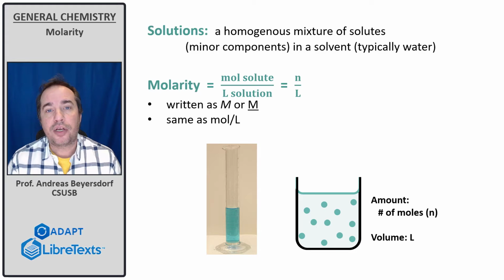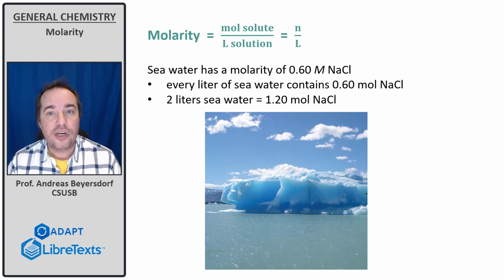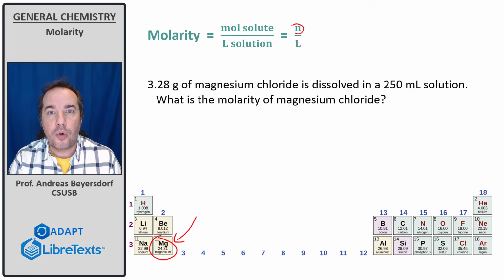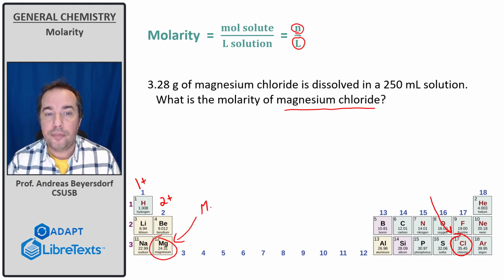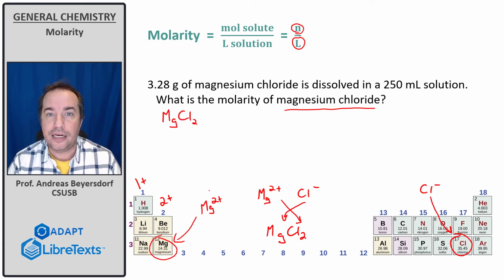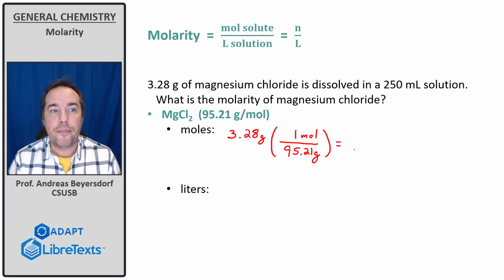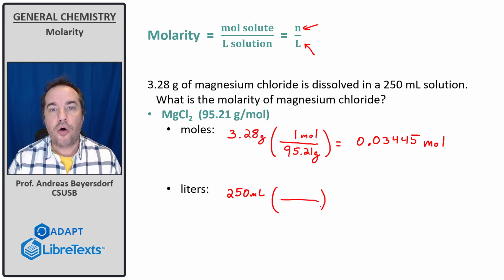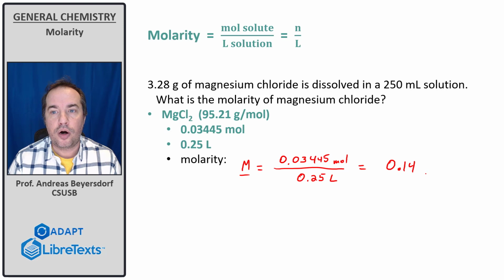Gen Chem: Molarity